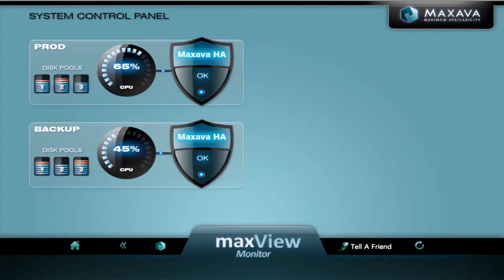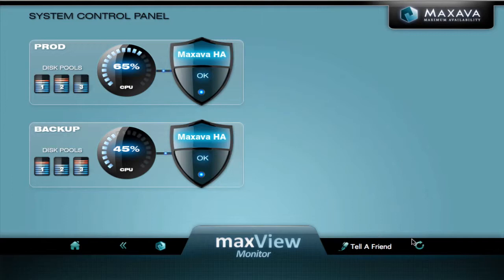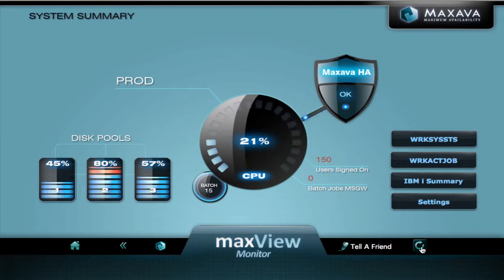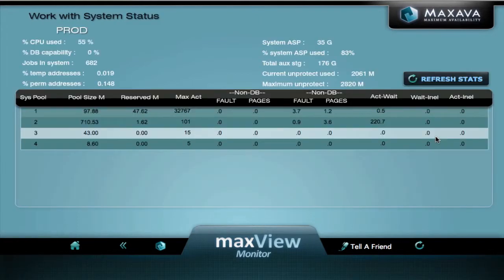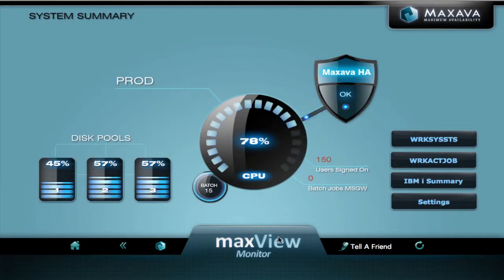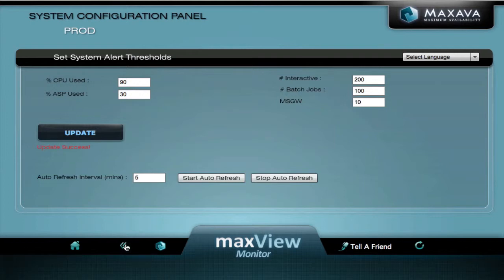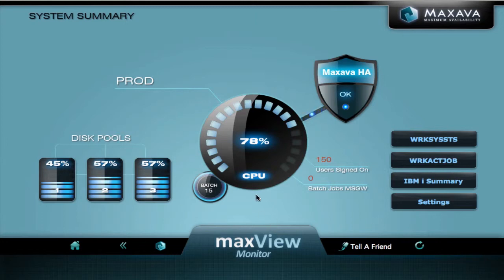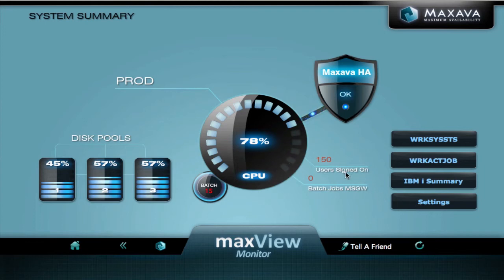maxView Monitor your IBM i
Monitor your IBM i and Maxava HA from your web-ready device with maxView Monitor.
maxView Monitor is a free tool for Maxava SMB customers.